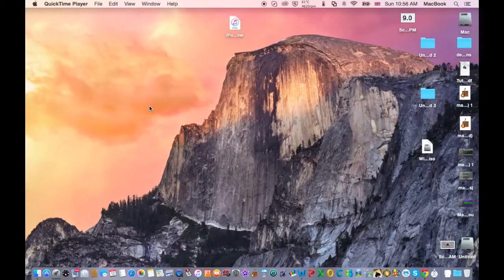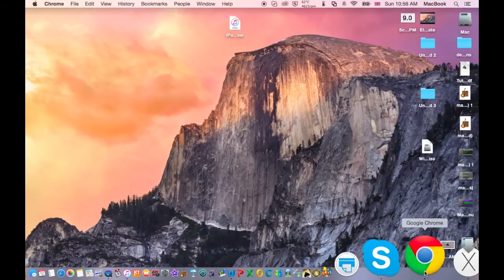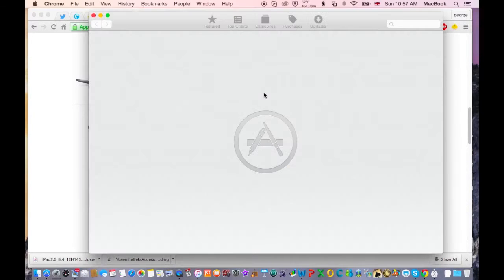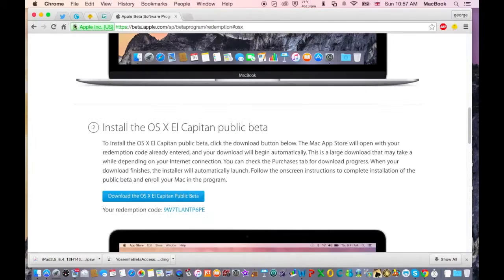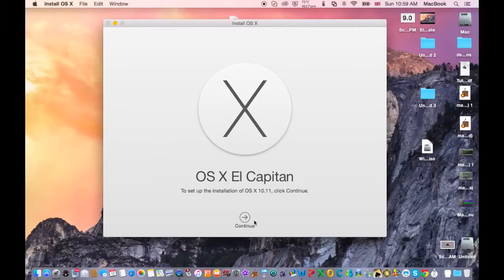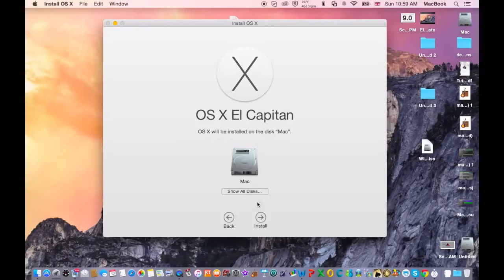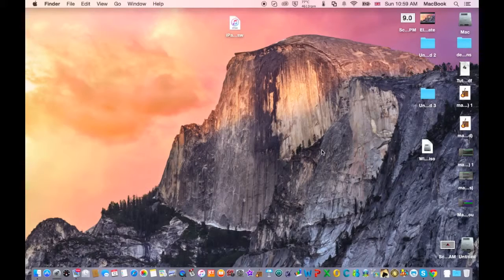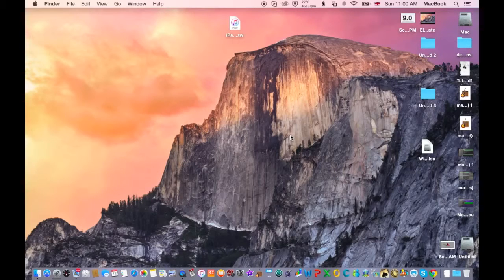How to download and install Mac OS X El Capitan beta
Mac OS X El Capitan beta is here and ready to be tested on your Mac. Be careful because Mac OS X El Capitan might have some bugs and some apps might wont work at all until apple release the original El Capitan operating system in September.